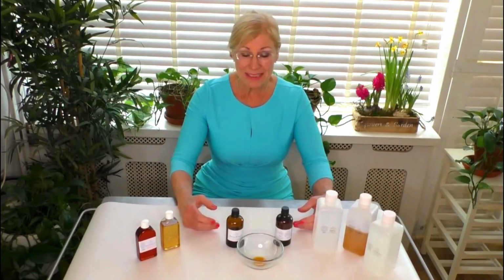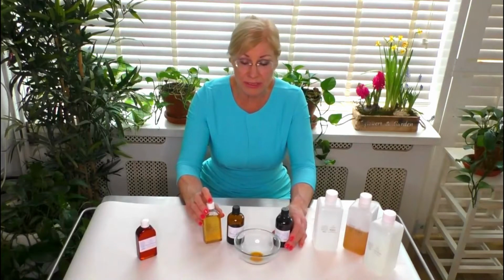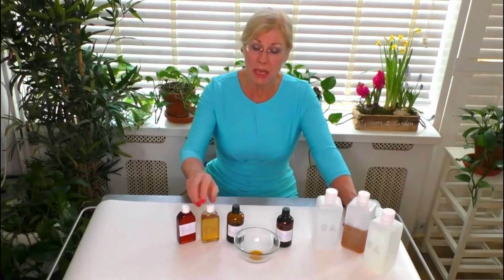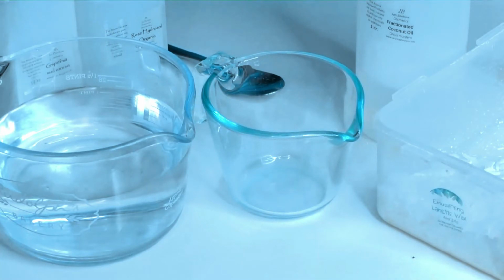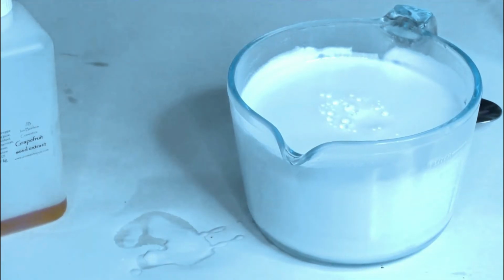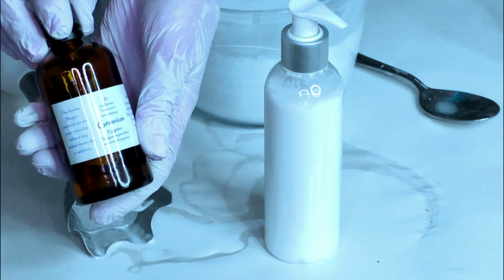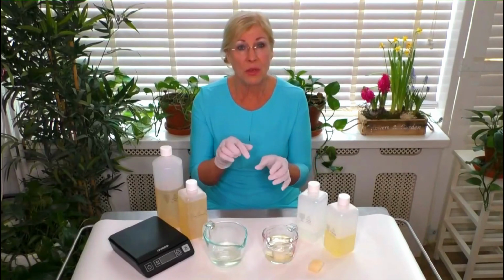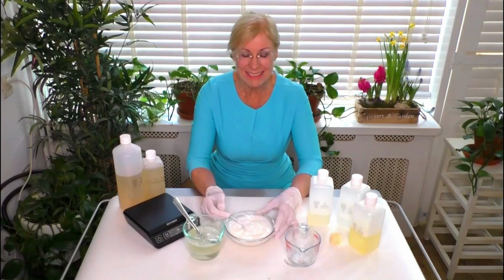About preservatives, plus 2 recipes for making lotions & creams.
This video starts off by explaining about different preservatives that the Aroma Shoppe uses. After is demonstrations first on making a lotion with lanette emulsifying wax and afterwards a cream using OlivOil avenate emulsifyier.